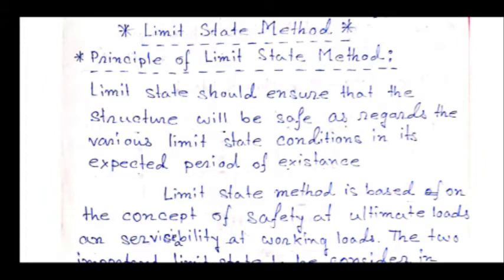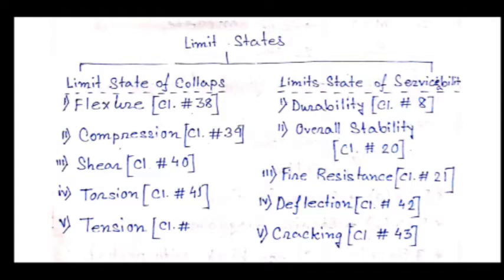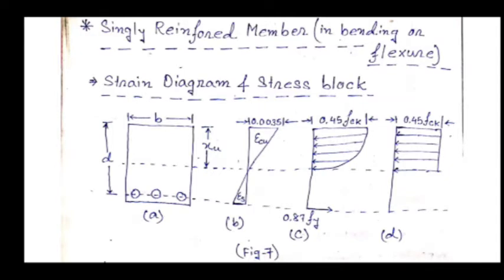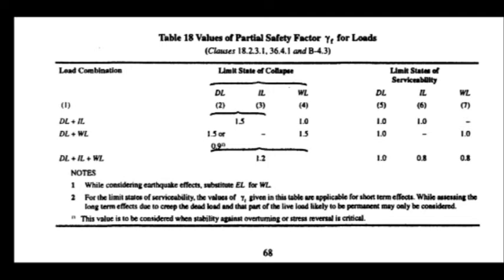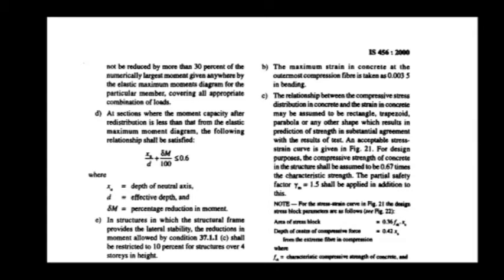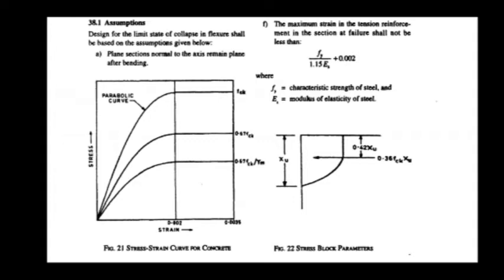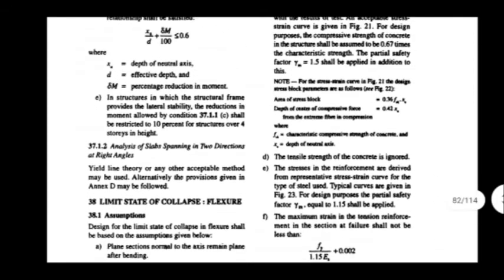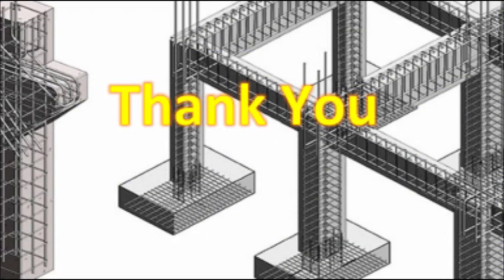RCC Limit State Method || Basic Concept|| IS 456:2000 || Singly reinforced Rectangular Beam|| Part 1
Lecture by Samik Banerjee
Basic concept of Limit State method described here. Assumptions and formulations of IS 456:2000 for singly reinforced rectangular section described here.